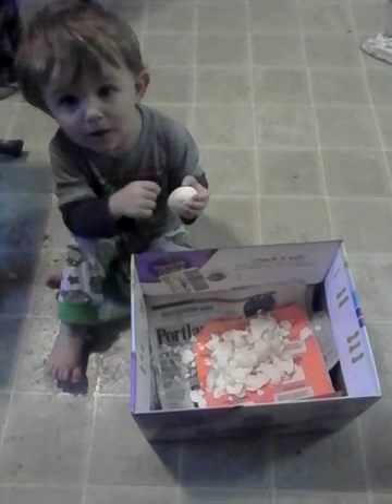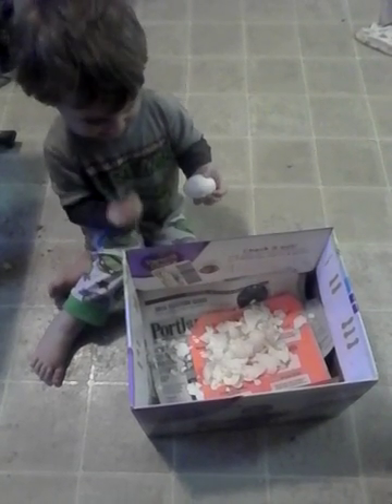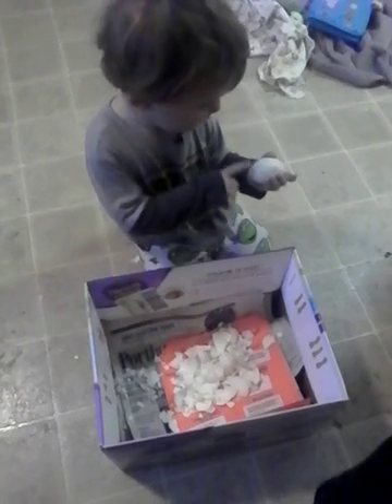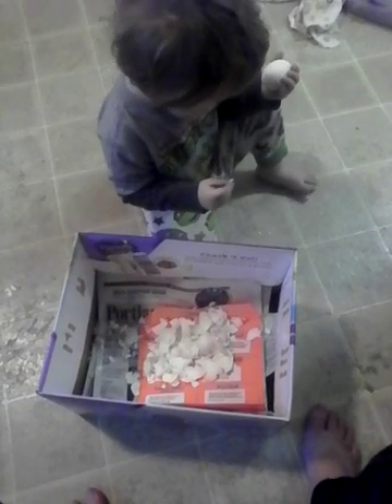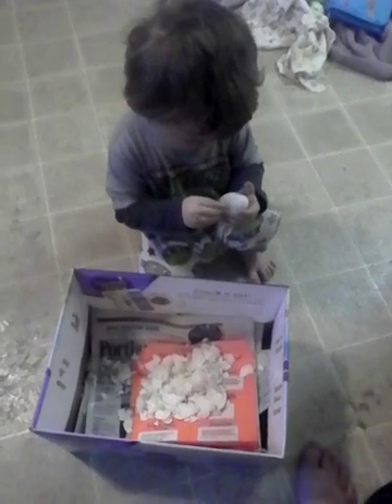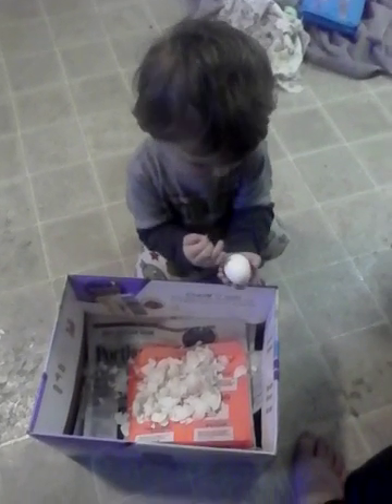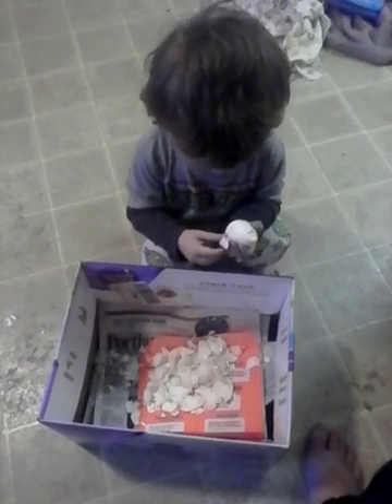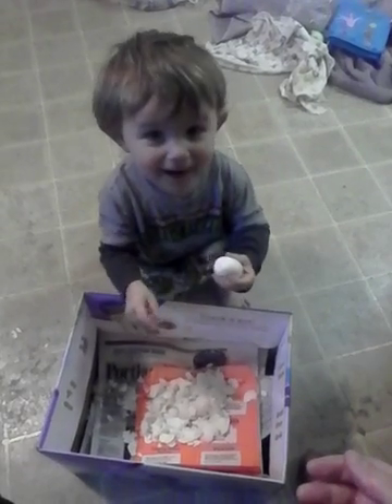11252016 Two and a half year-old de-shells egg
Jack peals his first egg all by himself!